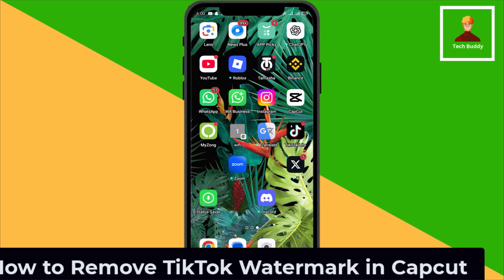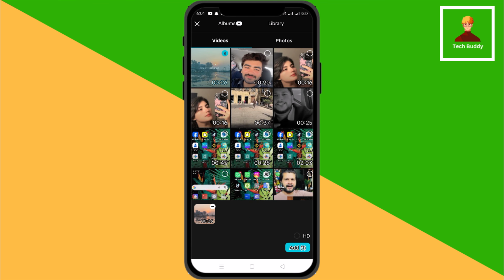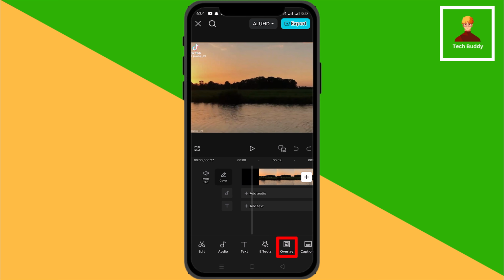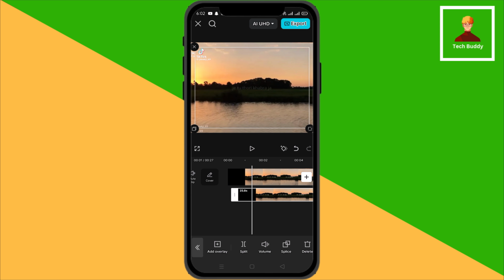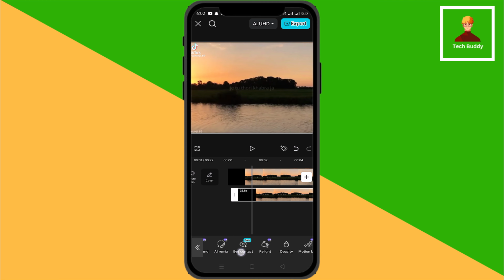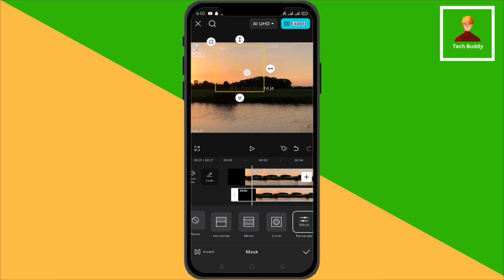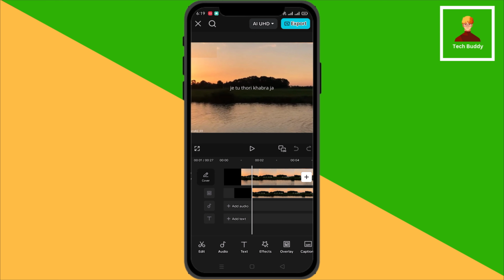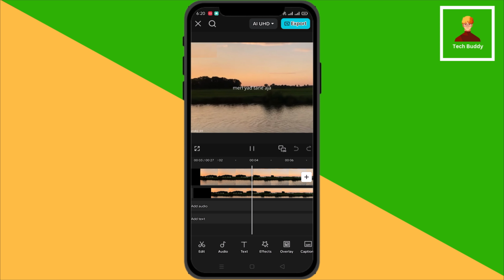How to Remove TikTok Watermark in Capcut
Learn how to remove the TikTok watermark in CapCut using the new AI-powered "AI Remove" tool or by trimming and cropping your clips. This tutorial covers the fastest ways to clean up your videos for repurposing while maintaining 4K quality. Follow the exact steps shown in the tutorial and watch till the end.